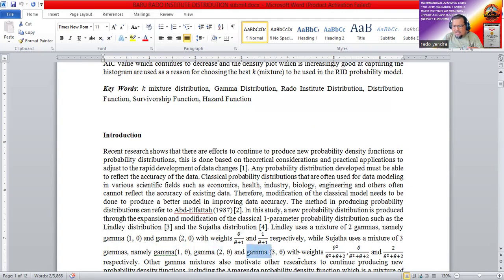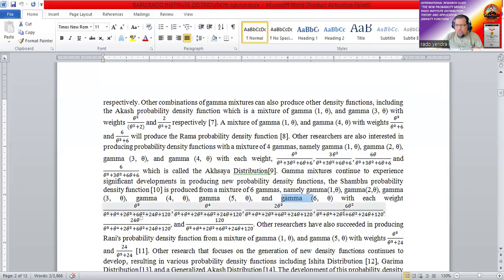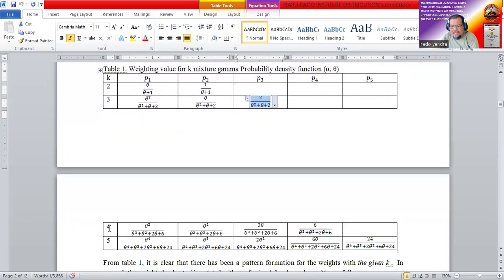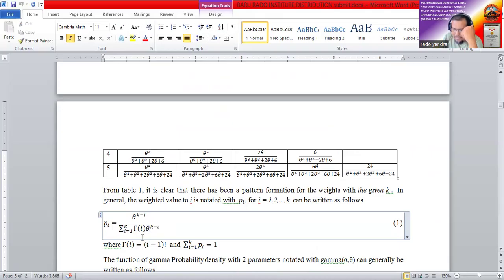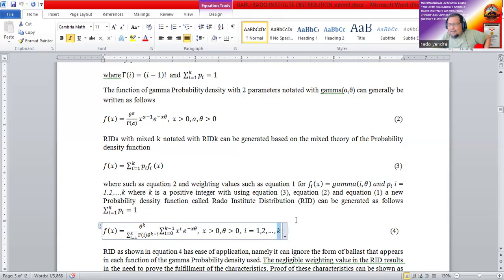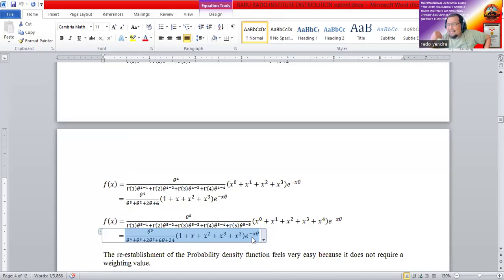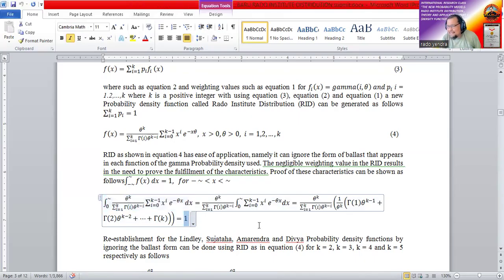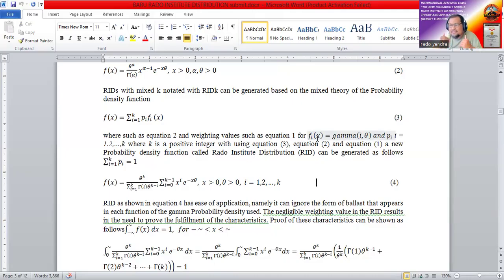INTERNATIONAL RESEARCH CLASS, THE NEW PROBABILITY MODEL RADO INSTITUTE DISTRIBUTION, THEORY AND APPL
INTERNATIONAL RESEARCH CLASS, THE NEW PROBABILITY MODEL RADO INSTITUTE DISTRIBUTION, THEORY AND APPLICATION, PART 1 (DENSITY FUNCTION OF RADO INSTITUTE DISTRIBUTION)